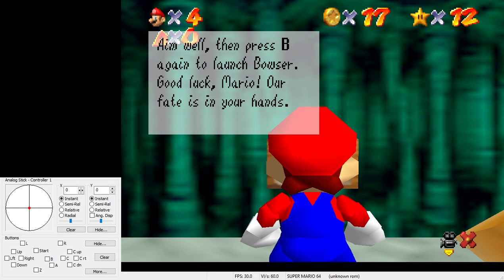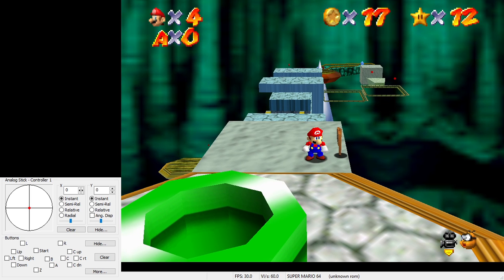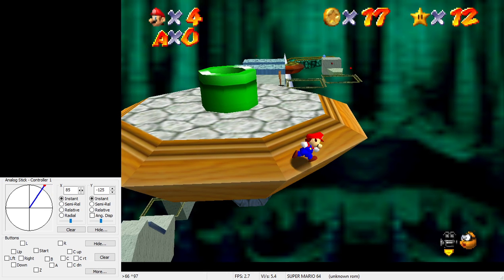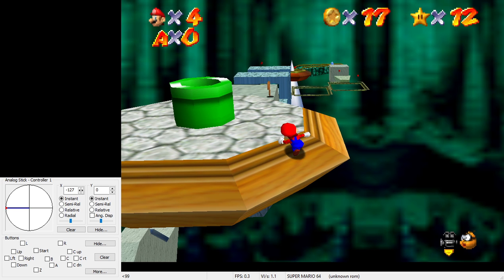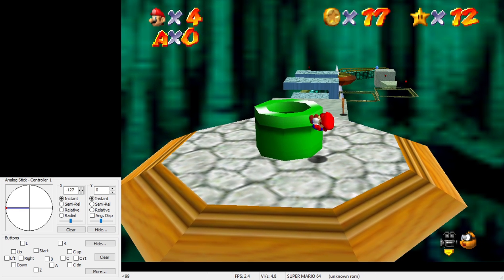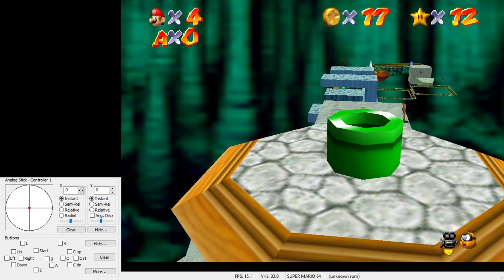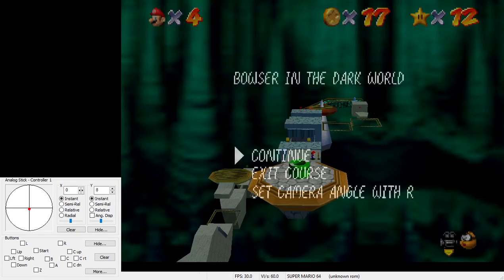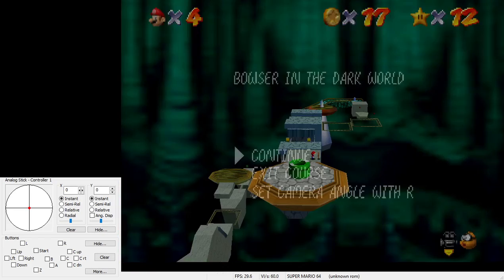BitDW: Pipe Misalignment Setup [RTA]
Setup was found by @pannenkoek2012 after making and running a brute forcer to look for setups compatible with RTA inputs.